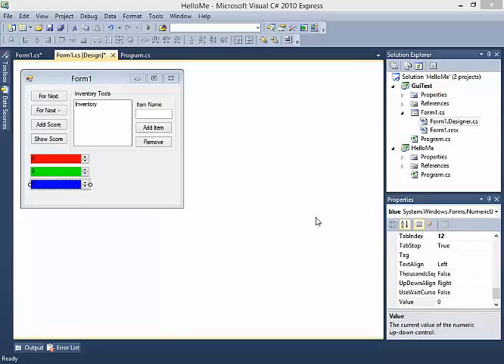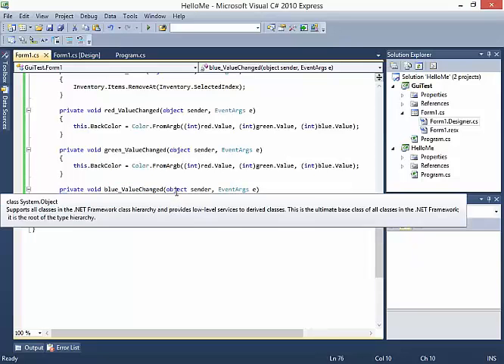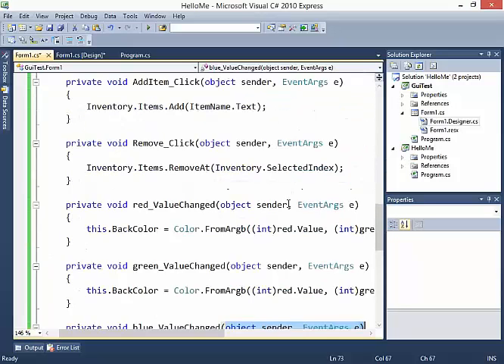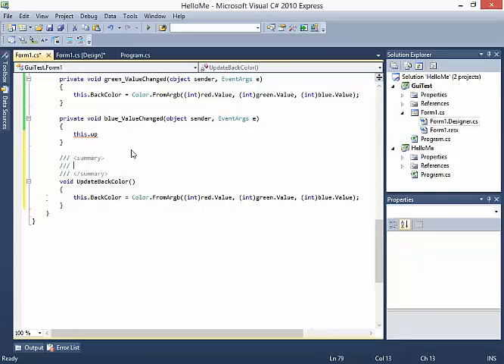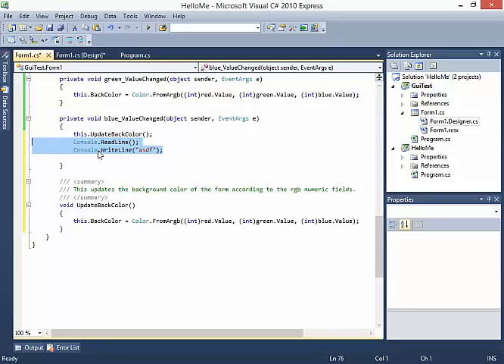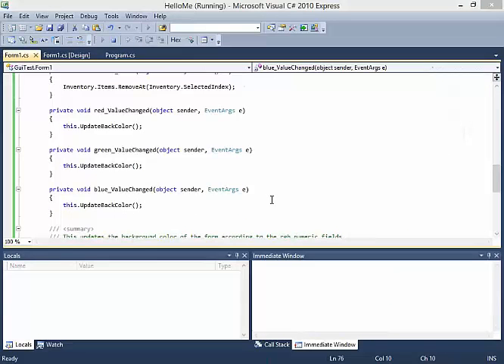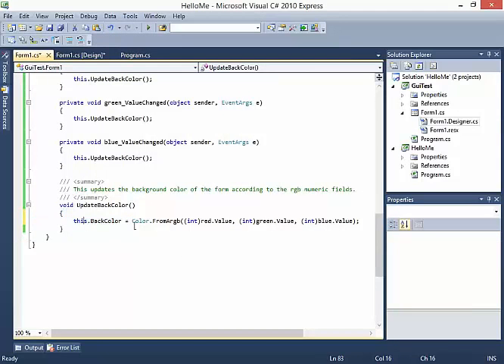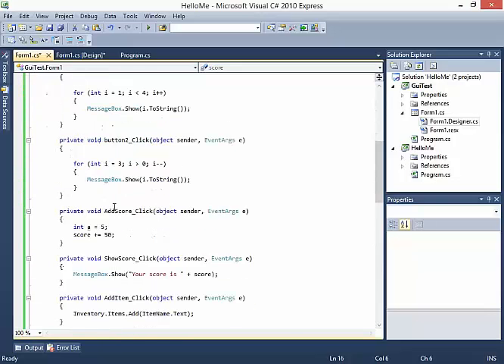C# Draft Methods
Pages 90-91 in the book